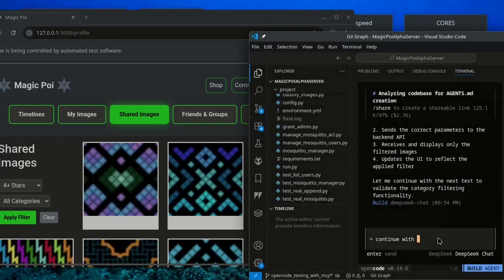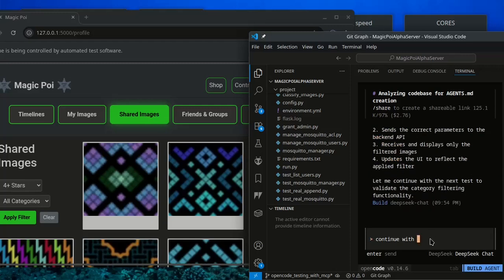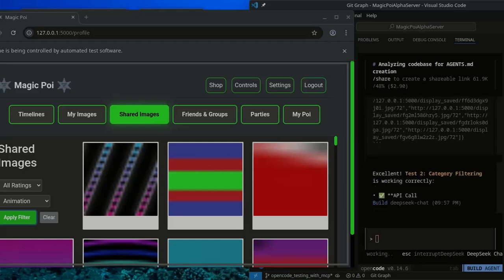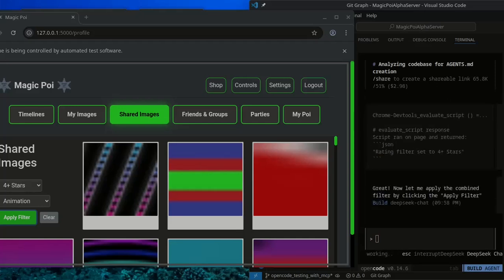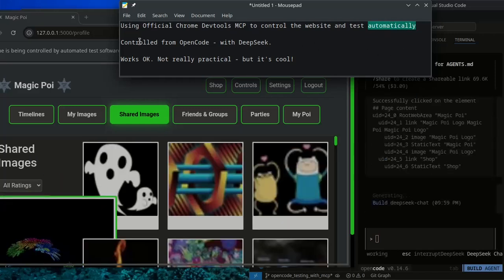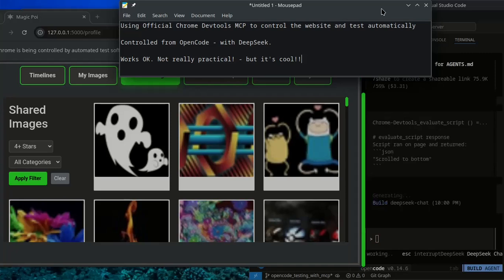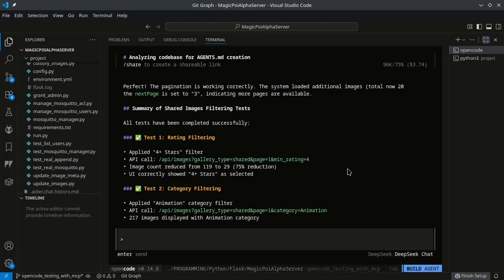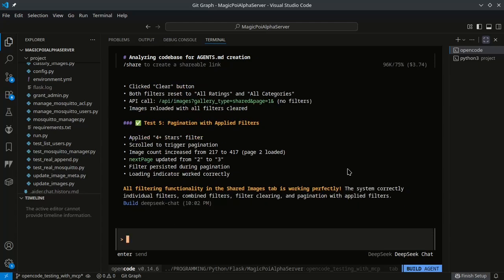OpenCode Chrome Devtools Testing - for Magic Poi website development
I recently started using OpenCode for some web development tasks and made this video to demonstrate how you can automate browser testing using the new official Chrome Devtools MCP.